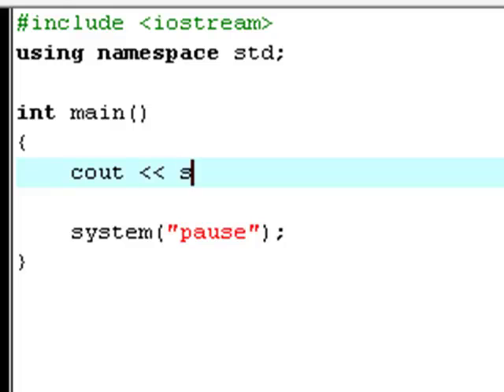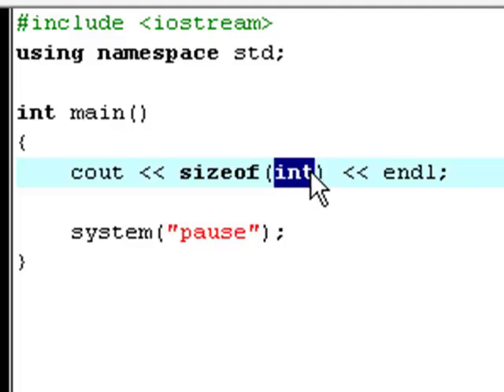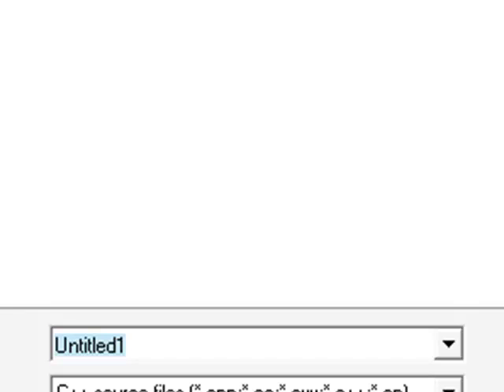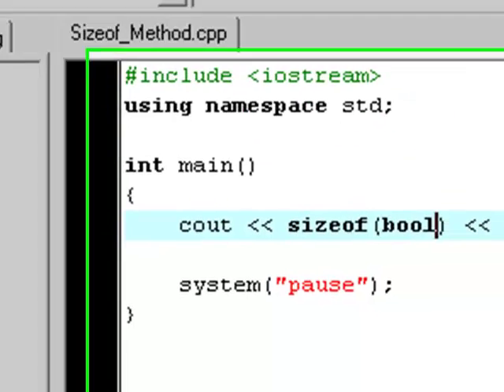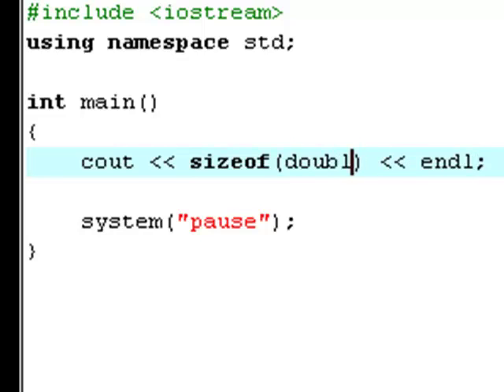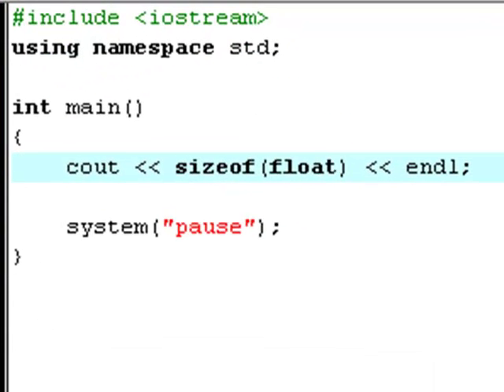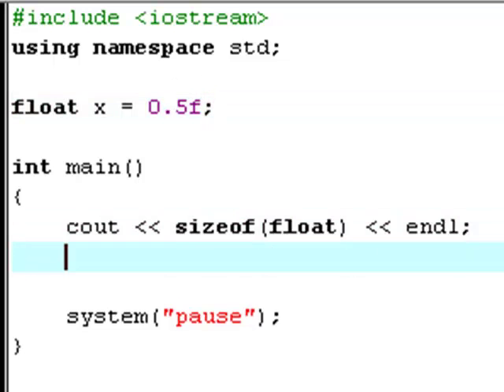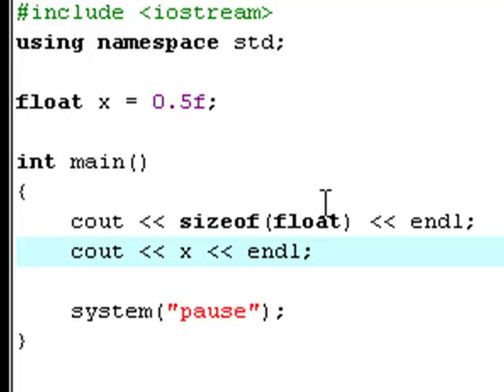C++ 26 - Sizeof function Tutorial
This tutorial is on the 'sizeof' method/function/operator in C++! :D